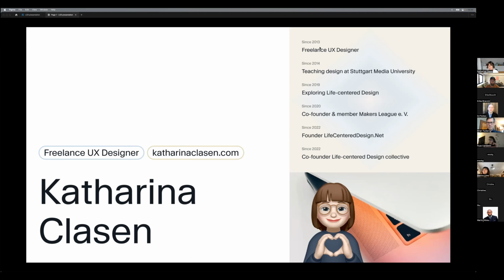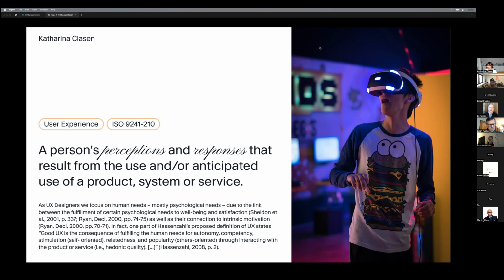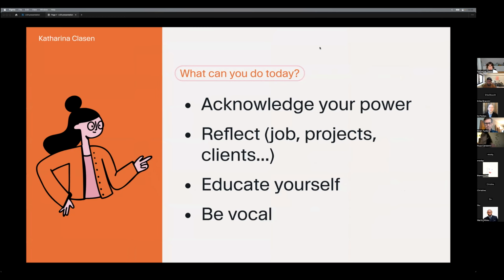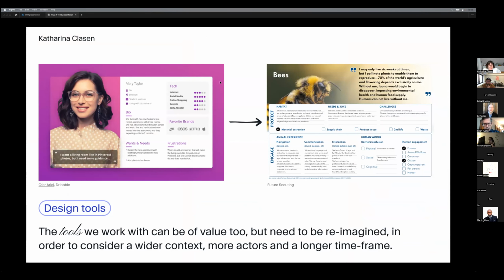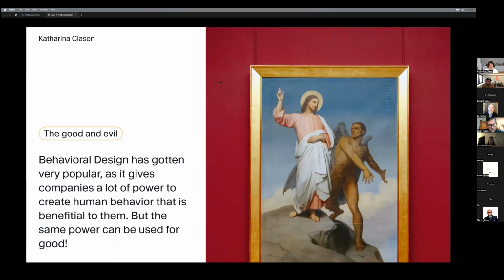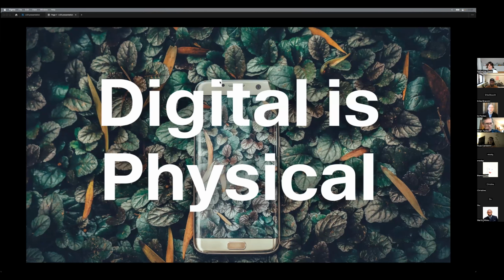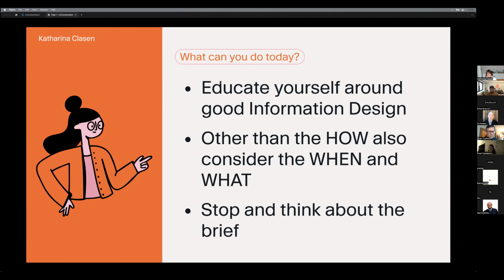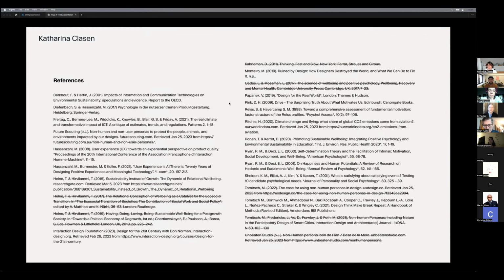From Human-centered to Life-centered Design: Six Reasons and Opportunities for Change in Design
This is a 45 min presentation I gave for the participants of a course by the Life-Centered Design School. It is based on my blog post "Seven Reasons and Opportunities for a Shift in Design". And as in this blog post, I explain how I view specific trades of design and other factors as a good basis for life-centricity and what we can do to build on that even more.